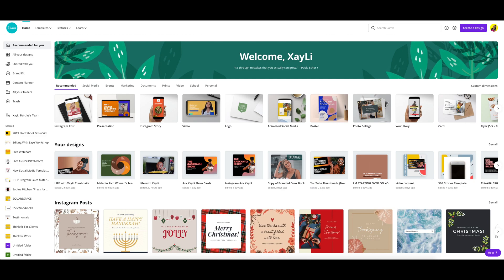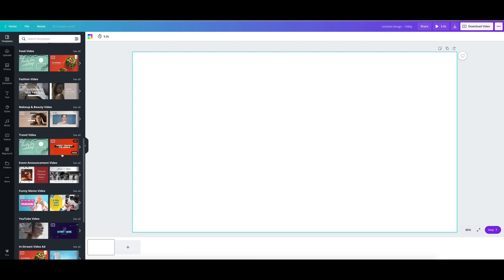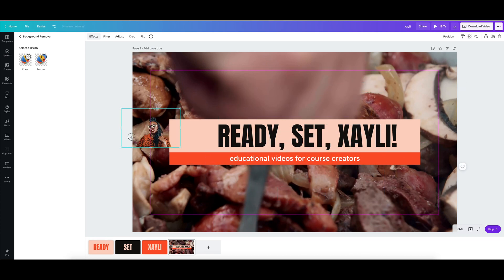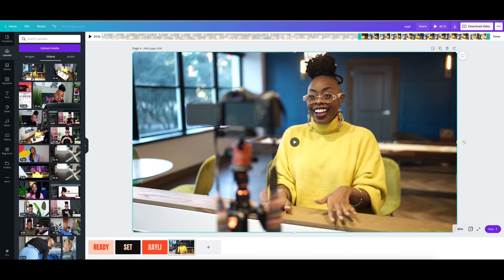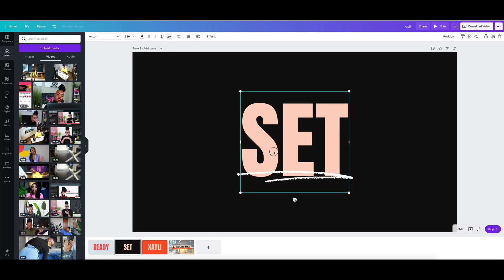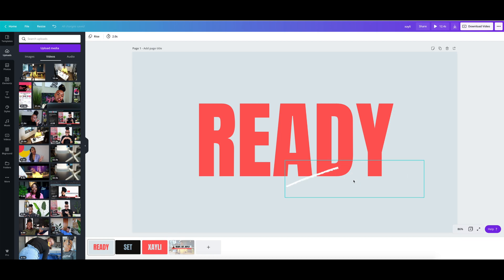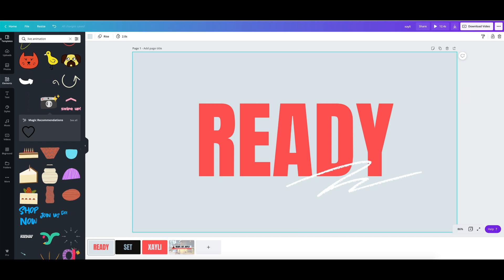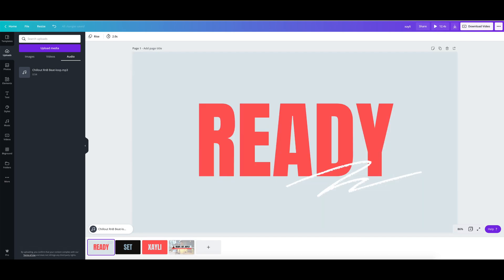Making a YouTube Video Intro In Canva | Canva Tutorial 2021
Today we are talking about how you can make a video intro in Canva! You guys know that Canva has been stepping up in so many ways lately! One thing that I’m loving about the platform is that you’re able to create video intros too!

Canva is one of my favorite tools & you can try out it with this